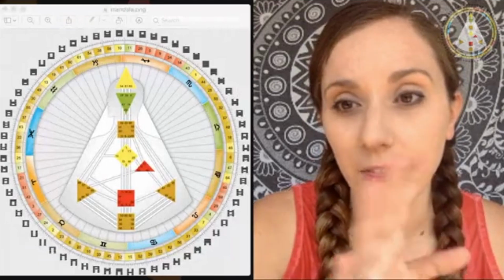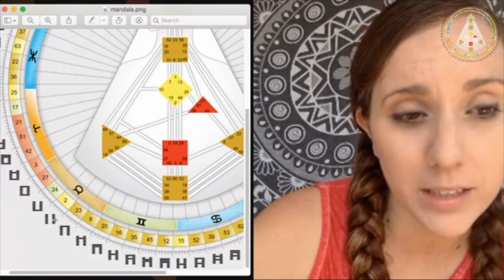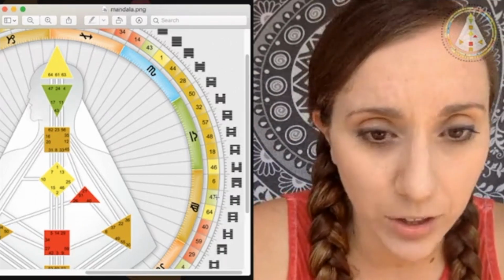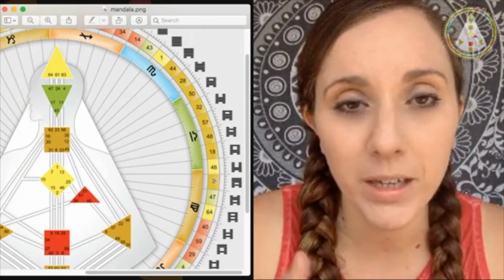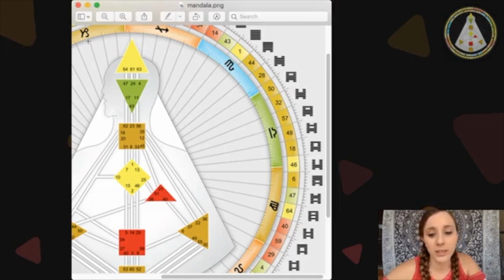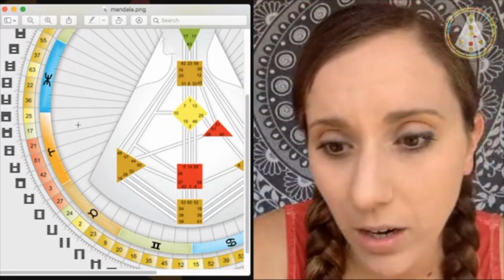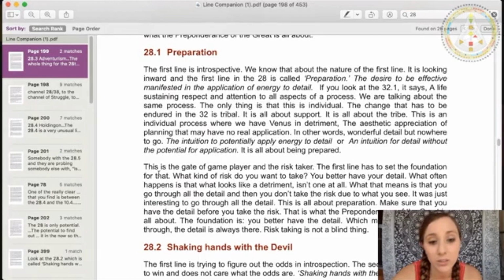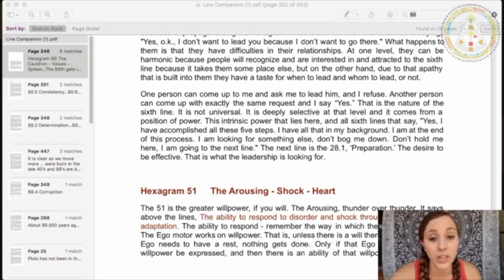Contemplation with the Rave Mandala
Learn about the Rave Mandala and how it works
How to contemplate your gates and lines with it
Understanding your 6th lines and how to deepen your contemplation
Learn the difference between the iChing hexagrams, human design gates, and gene key keys (hint hint: they are all the same)